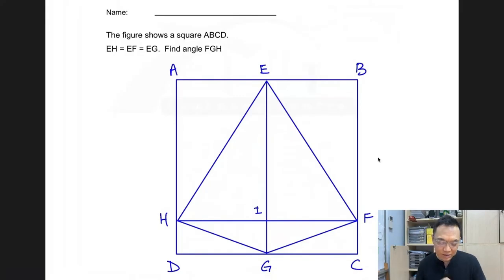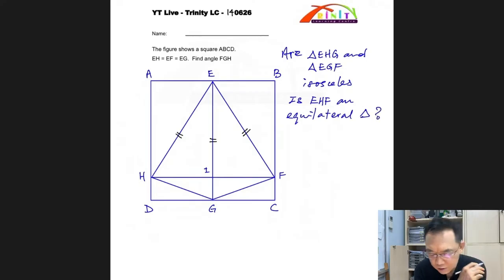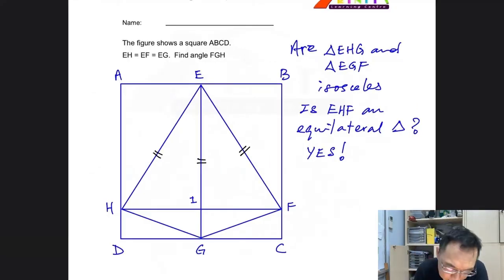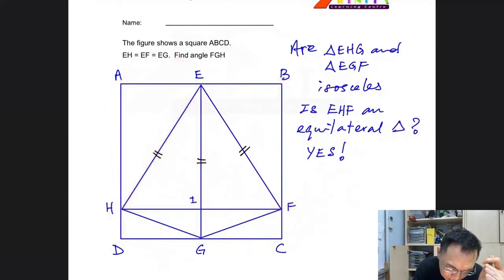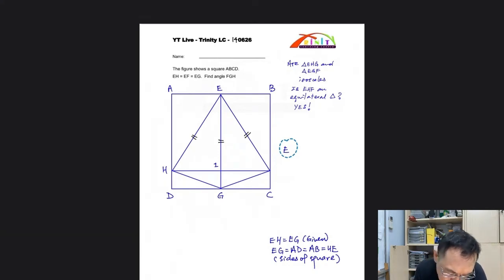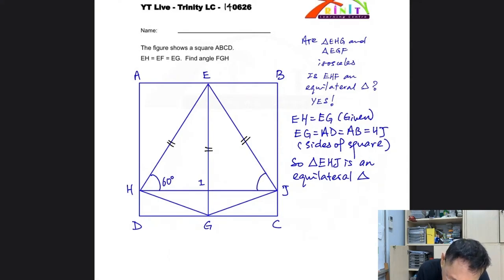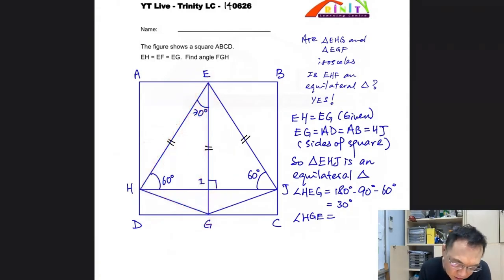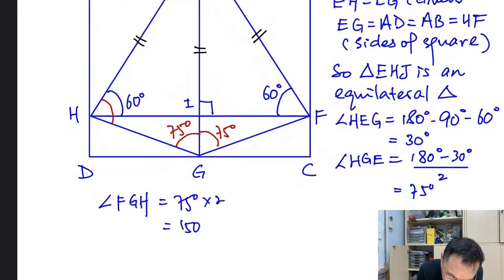PSLE 2025 2026 - Kite in Square Maths